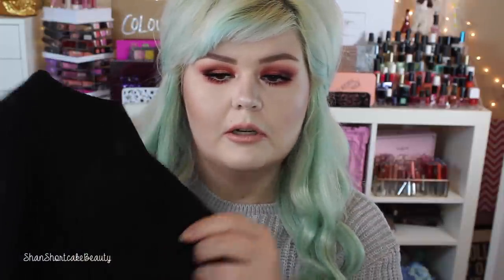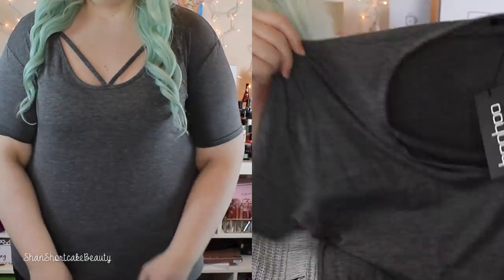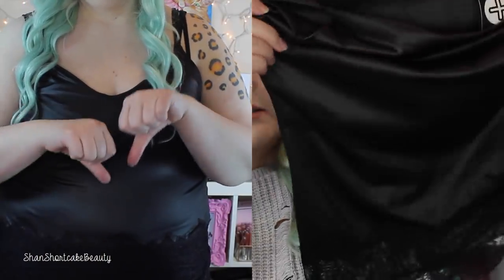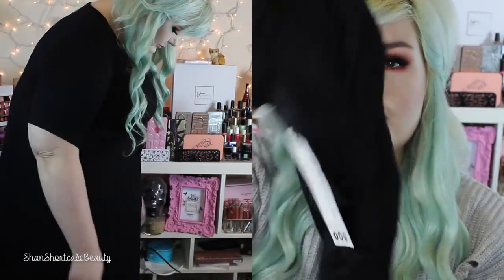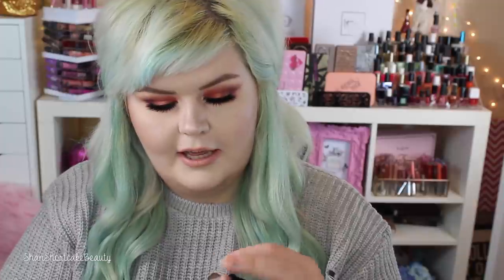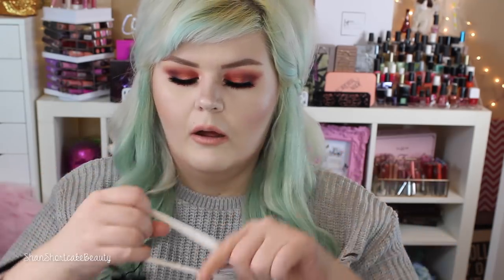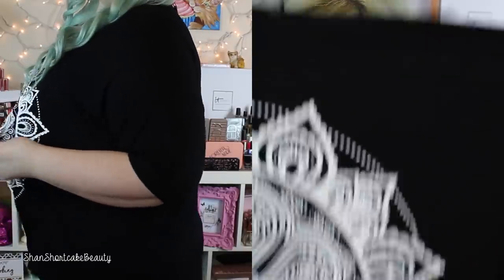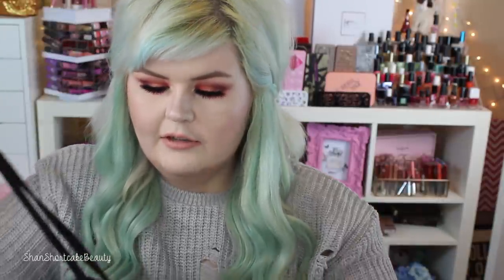BooHoo Plus Size Clothing Haul | Feb 2017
Hey Loves!

I have another BooHoo haul for you today! I always get so sucked in an order too many things lol. Some of these were not as great as I had hoped.. and i waited too long to film this/try stuff on and now I can't return stuff BOO. Don't do that LOL I did really like the majority of this haul tho!

I just received a Charlotte Russe haul in the mail, let me know if that is one you would like to see!

THUMBS UP FOR MORE CLOTHING HAULS!

XO,
Shan

SIZING REFERENCE : At Torrid I mostly wear a 1 in tops, but a 2 when it comes to jackets or button ups! Bottoms I usually wear a size 18.. I am 5'9! :)
PRODUCTS MENTIONED

*NOT SPONSORED! I paid for all of these items myself as well. :)
LIPS :  NYX Sugar Wafer + Cairo 💋
TOP: Boo Hoo
NAILS:

Shannon M.

BEAUTYLISH: Beautylist.Com/ShannonShortcake
IPSY: Ipsy.Com/ShannonShortcake

FAQ

EDITED WITH: iMovie

FTC: All products purchased by myself with the exception of any products marked with a * next to them. I only use products I believe in (in my videos) and would never show you something I didn't think was a great product! I will always mention in the video if I am trying out a product and my opinion is not yet 100%! ALL OPINIONS ARE MY OWN! You know I got you dolll! Love you !